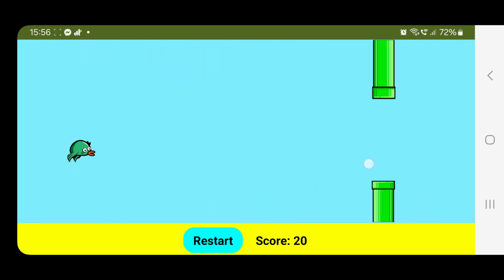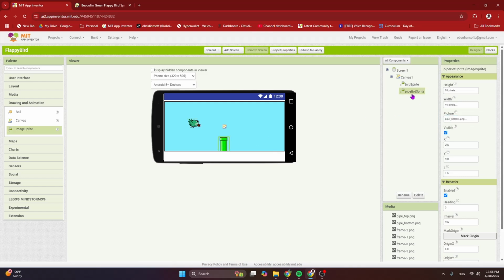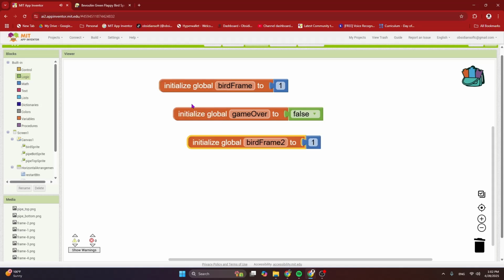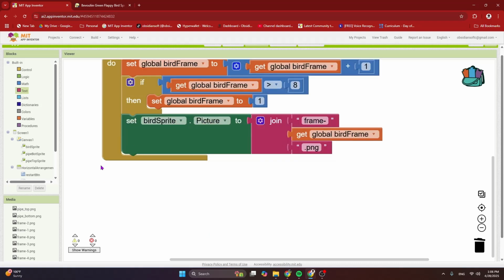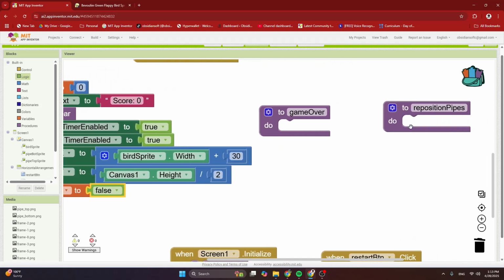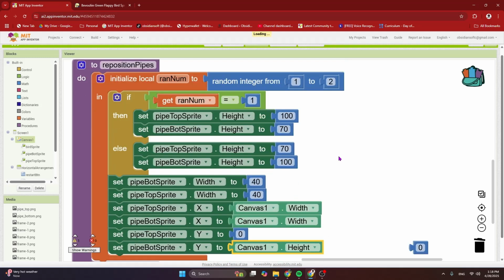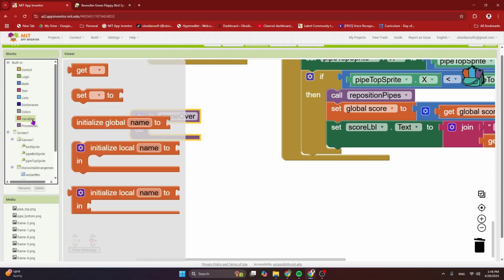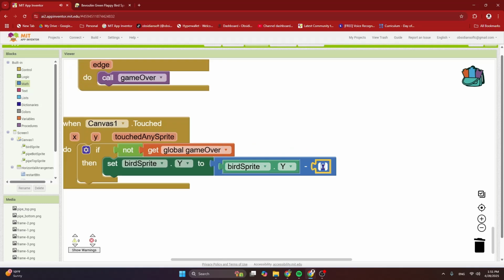MIT App Inventor Flappy Bird (FULL)| App Inventor Game | How to Make Flappy Bird in MIT App Inventor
Hello friends,
In this tutorial, I will teach you how to make the Classic Flappy Bird Game in MIT App Inventor

Pipe Images:
Search on Google and you can find many for e.g. or you can even draw green rectangles with 100 pixels length and 40 pixels width

Chapters:
00:00 Intro - Flappy Bird Game MIT App Inventor
00:12 Demo - Flappy Bird Game MIT App Inventor
00:39 New Project - Flappy Bird Game MIT App Inventor
00:50 Bird Images - Flappy Bird Game MIT App Inventor
01:28 UX Design - Flappy Bird Game MIT App Inventor
07:22 Blocks - Flappy Bird Game MIT App Inventor
08:04 Flying Animation - Flappy Bird Game MIT App Inventor
12:18 Restart Game - Flappy Bird Game MIT App Inventor
15:21 Pipes - Flappy Bird Game MIT App Inventor
18:48 Game Loop - Flappy Bird Game MIT App Inventor
22:10 Game Over - Flappy Bird Game MIT App Inventor
23:41 Collision Detection - Flappy Bird Game MIT App Inventor
24:50 Game Controls - Flappy Bird Game MIT App Inventor